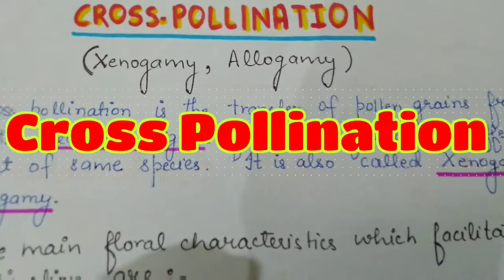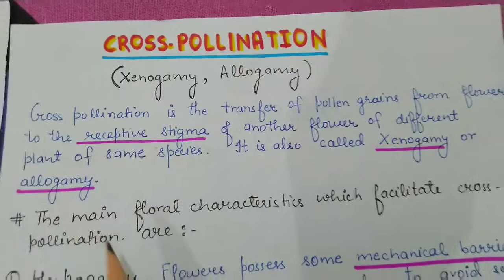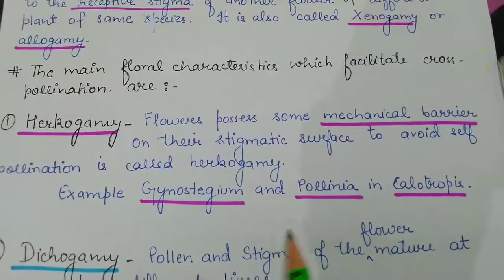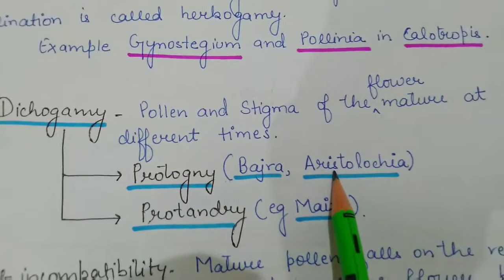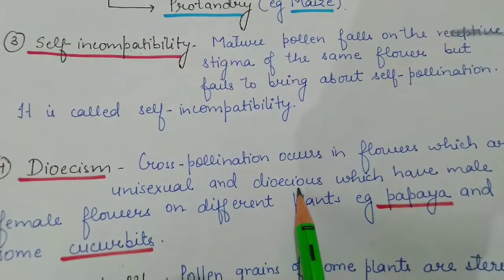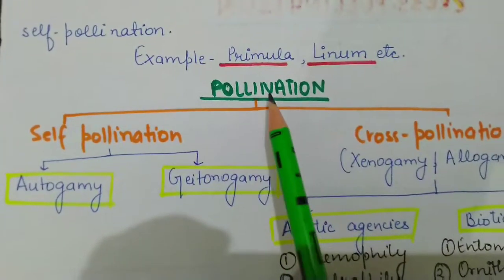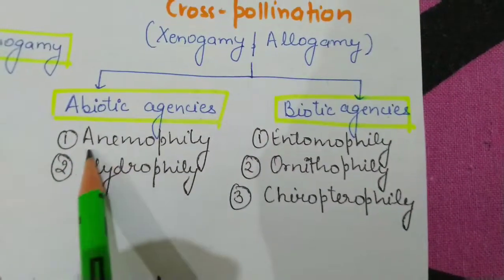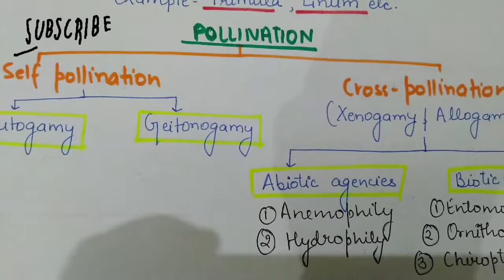Cross Pollination ( xenogamy or allogamy )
The transfer of pollen from anther of a flower to the receptive stigma of another flower of different plant of same species is known as cross pollination.